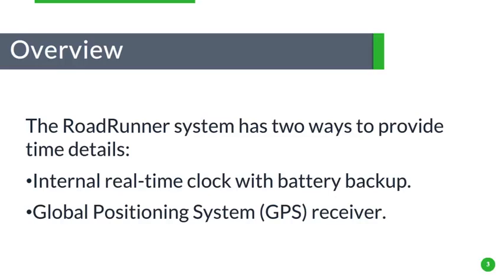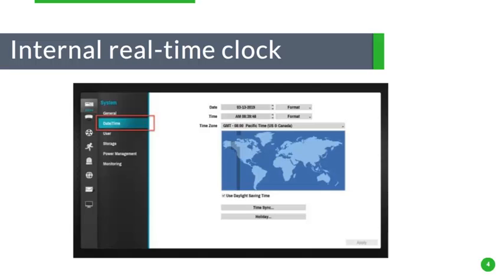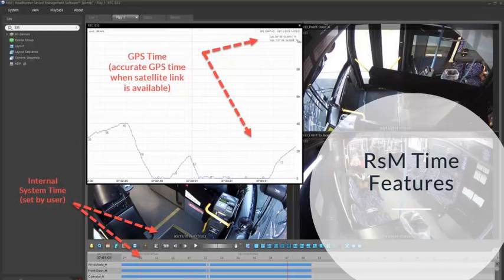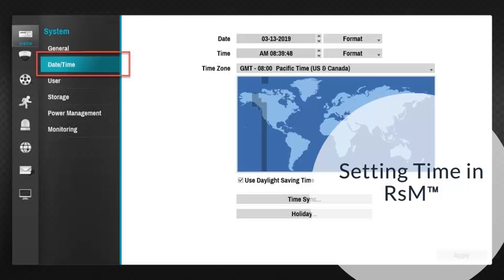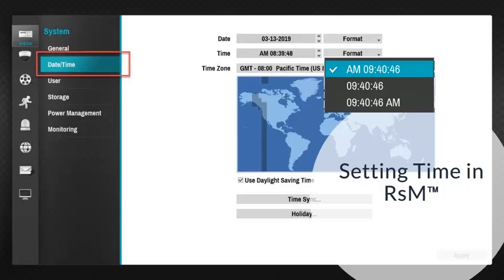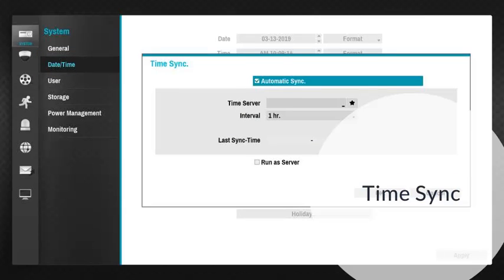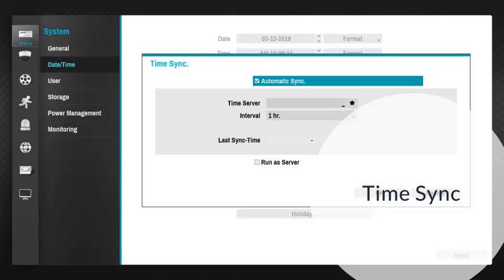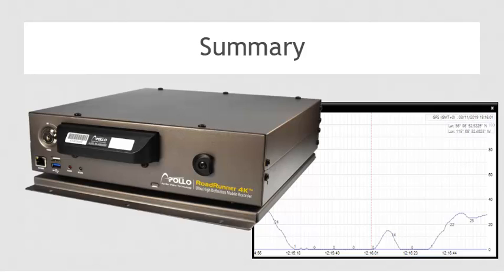RoadRunner Recorder Time Settings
Learn how to set date and time settings for recorders and two time sources.